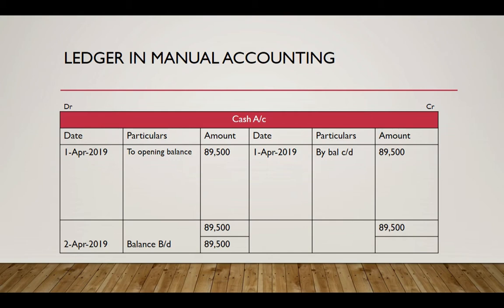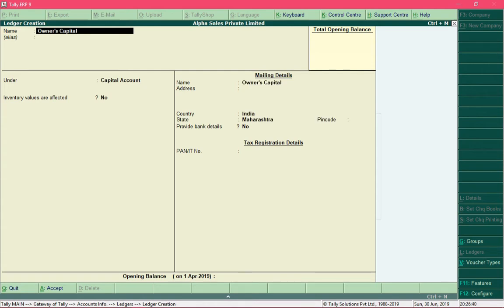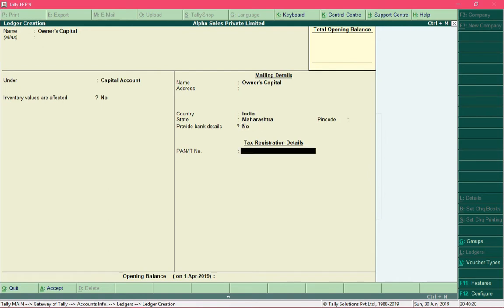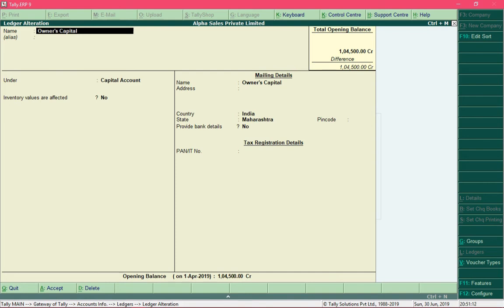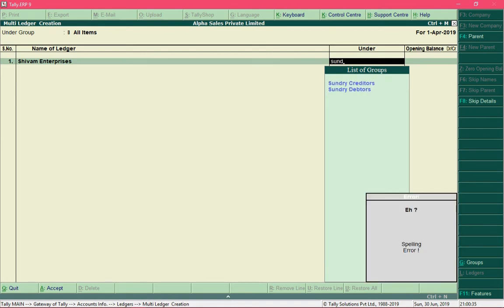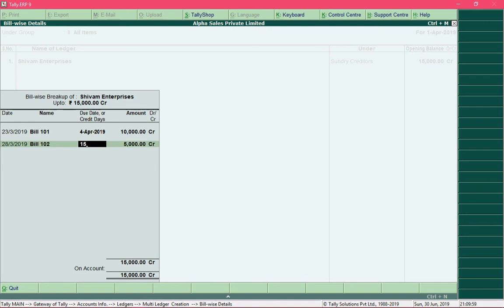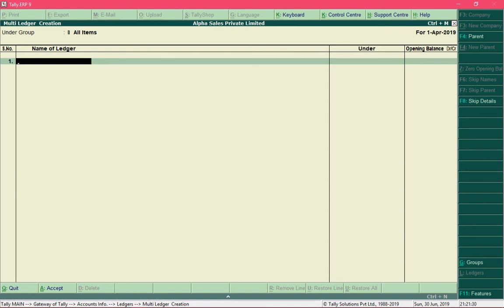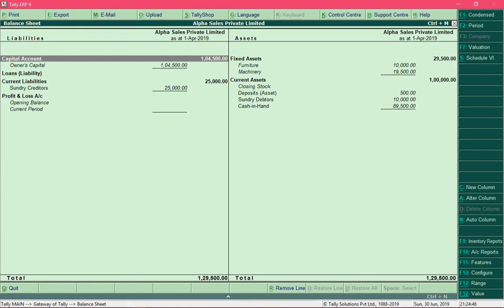Creating ledgers in Tally